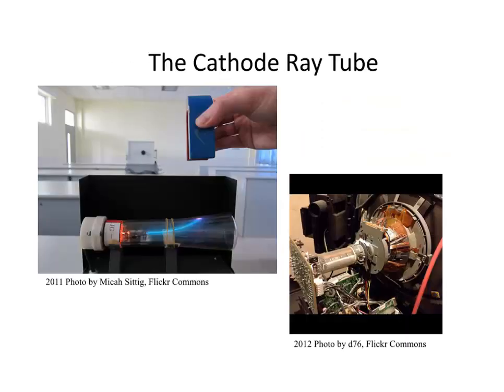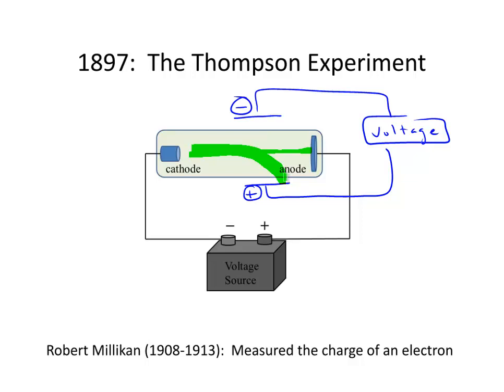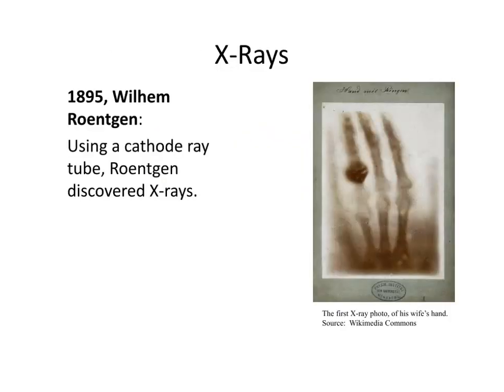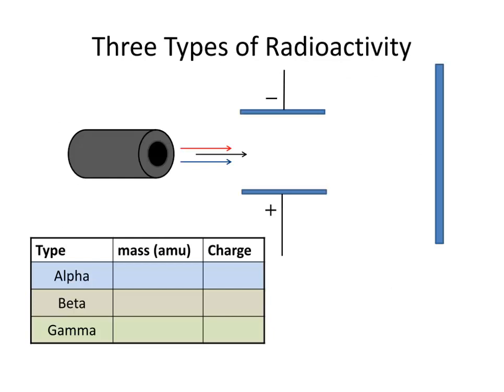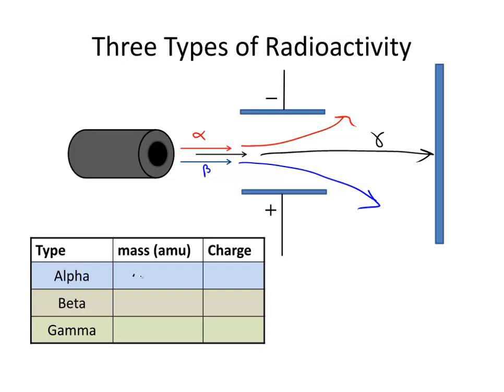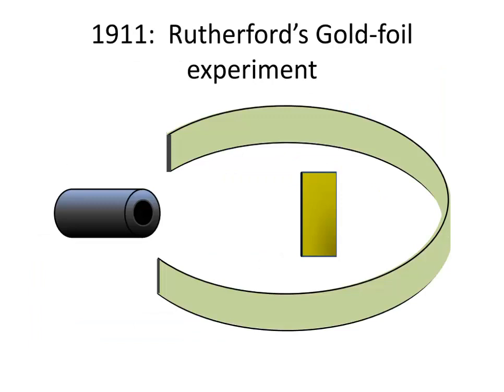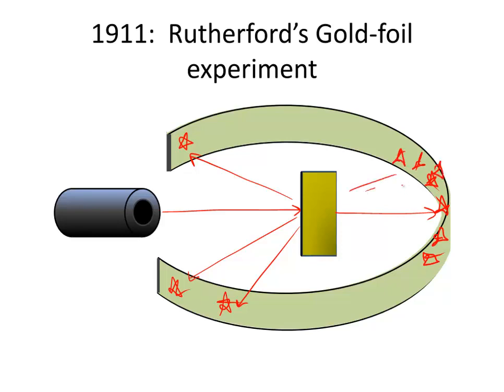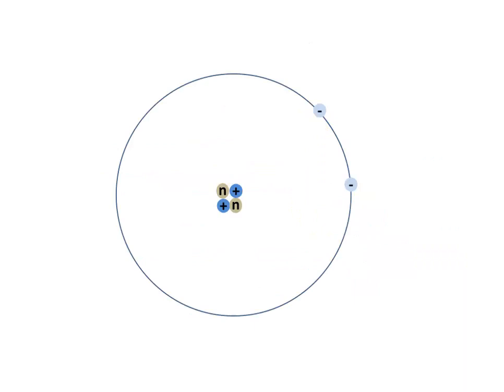Ch3c Uncovering Atomic Structure